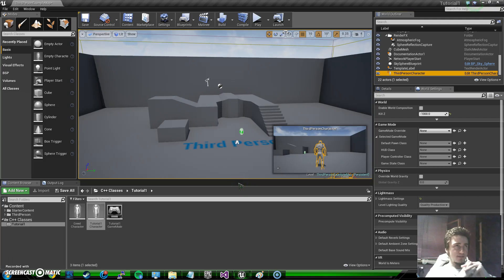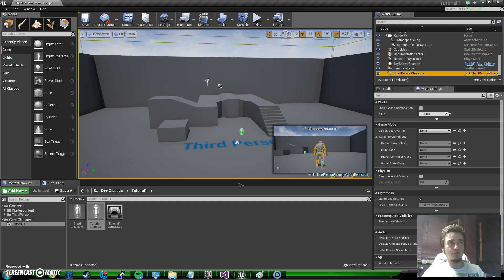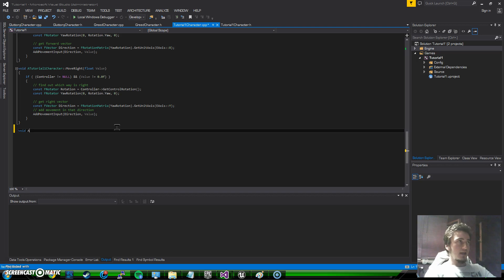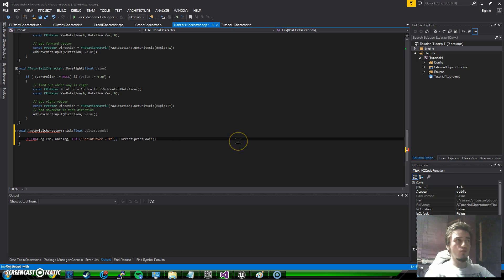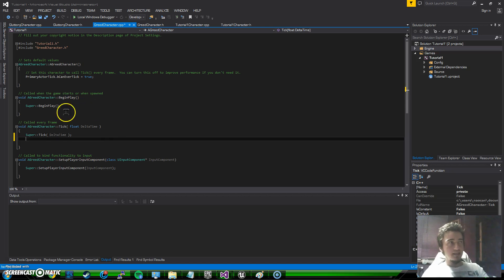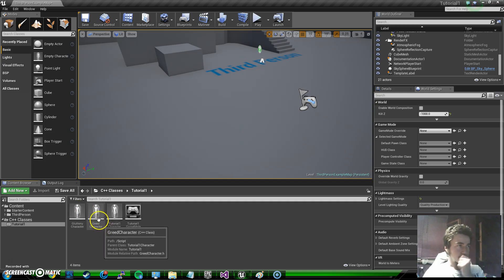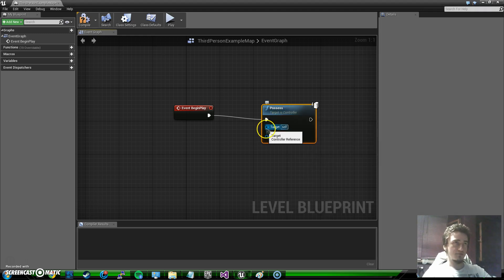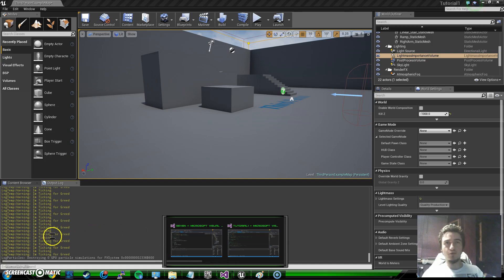Unreal Engine C++ Game Development Series - Episode 2 (Inheritance)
Second episode of the Unreal Engine Programming Series. The series are going to cover the process of me doing my project while providing explanations of how or why I do things.